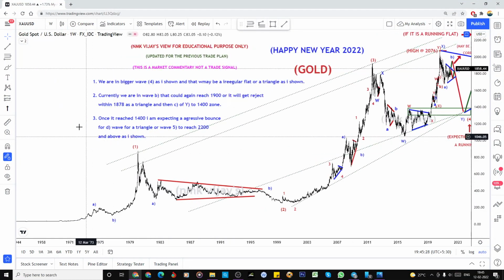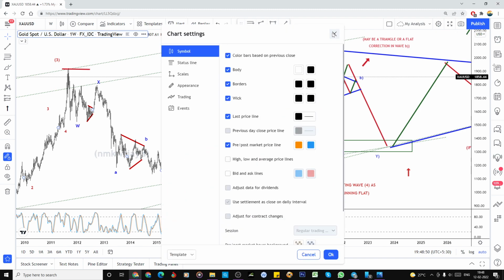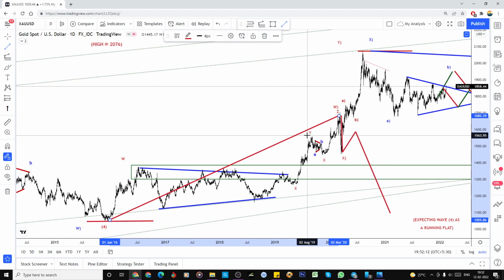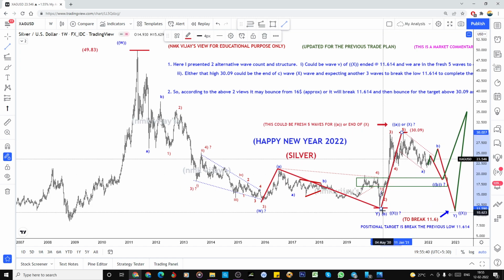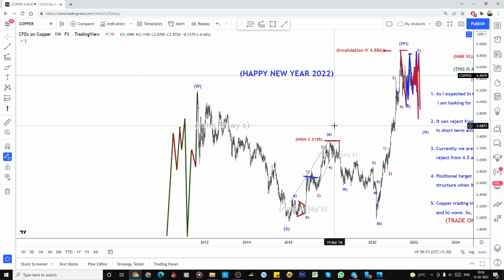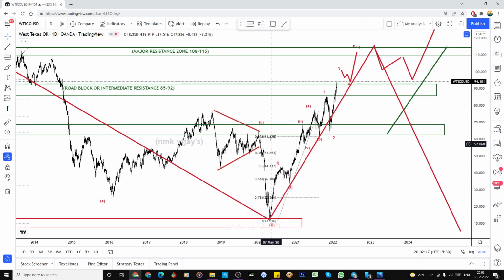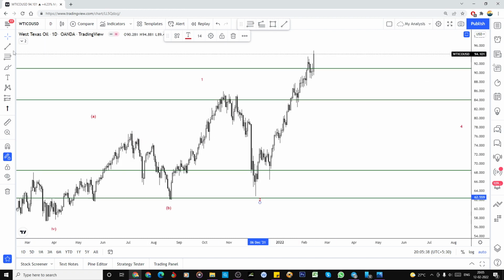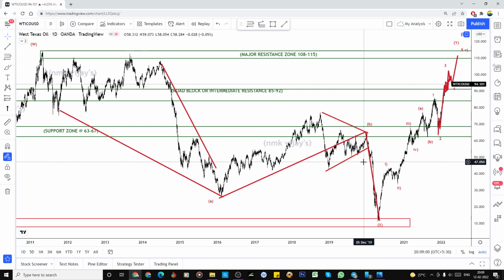PART-4 Positional Trade (View) Plan 2022 For GOLD SILVER COPPER CRUDE | Using Elliott Wave Theory